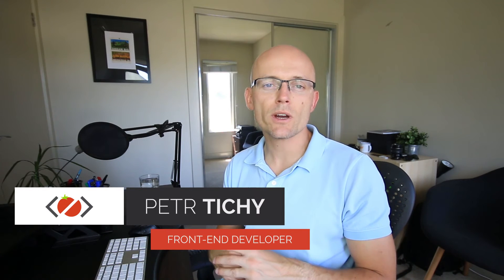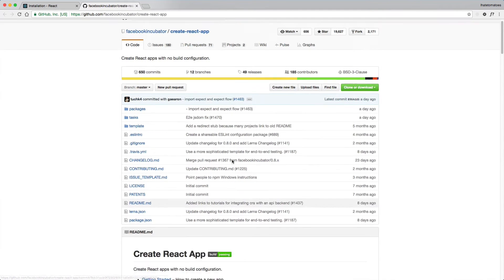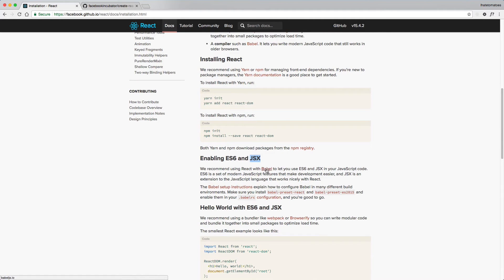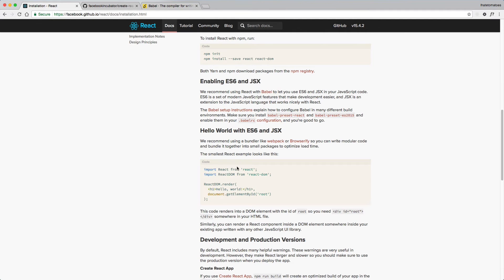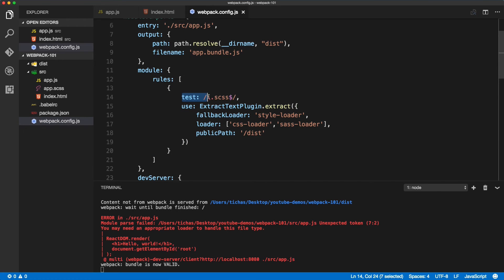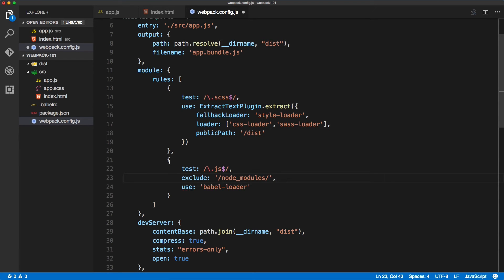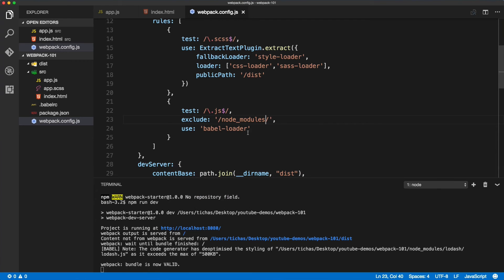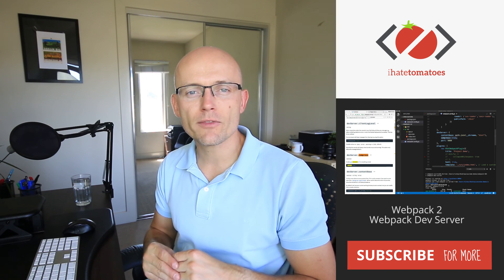Webpack 2 - How to install React and Babel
What you will learn:

- How to install and setup React with Webpack 2
- How to configure babel loader and react